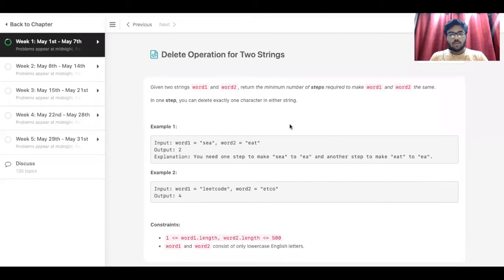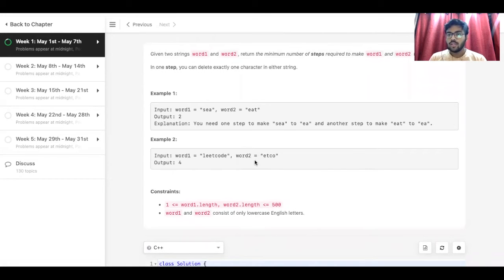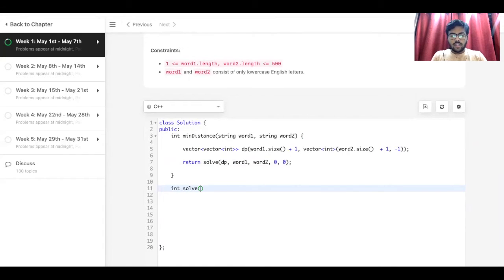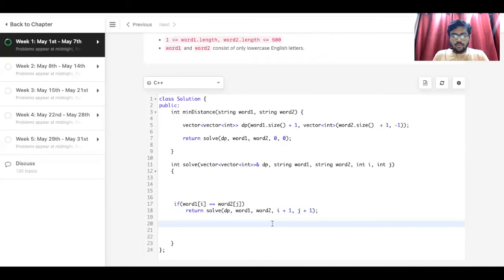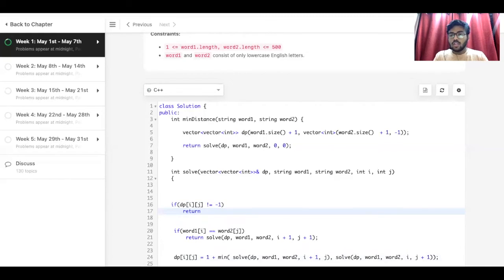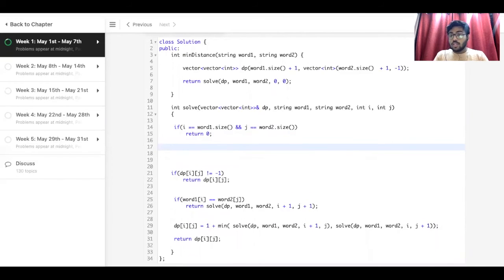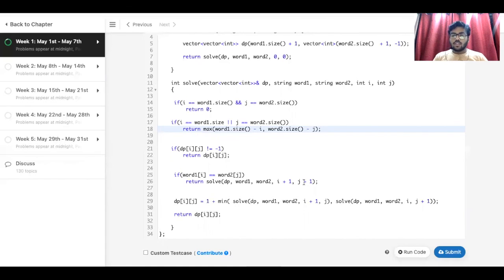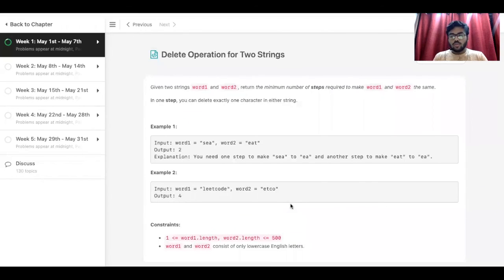Leetcode Delete Operation for Two Strings | May Leetcode Challenge 2021